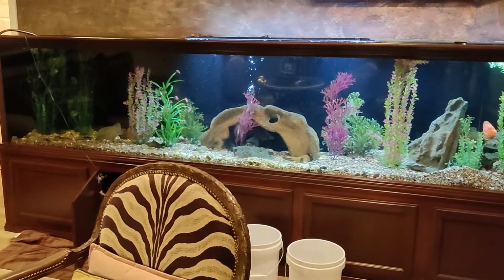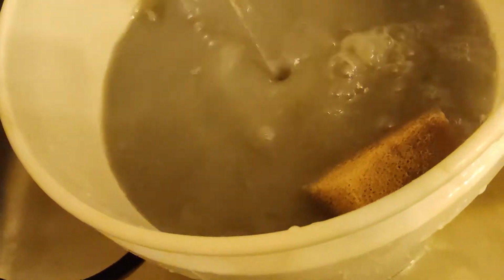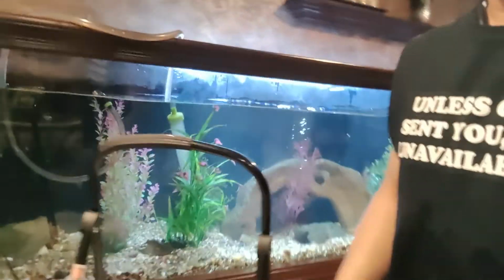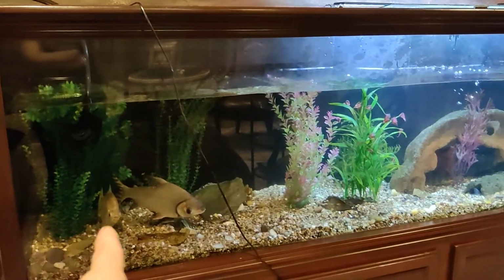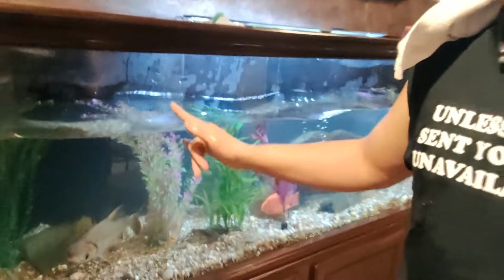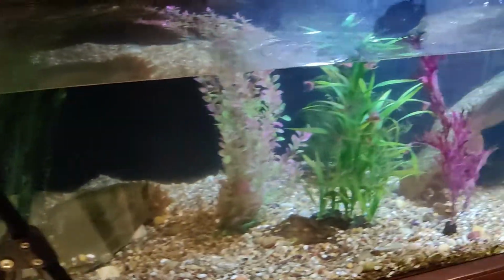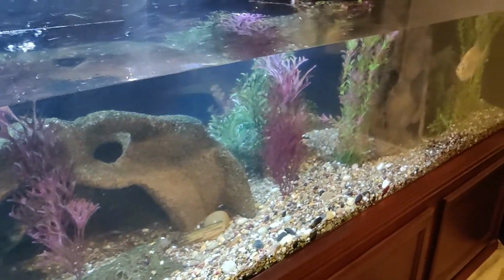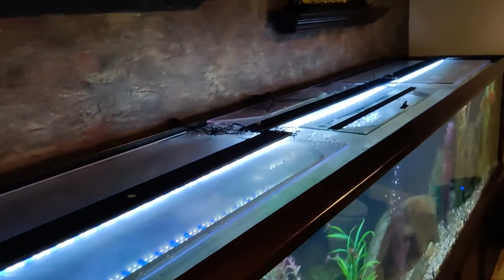500 gallon fish tank maintenance how to clean a big fish tank aquarium maintence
decided to make a video of this 500 gallon tank i was cleaning tonight